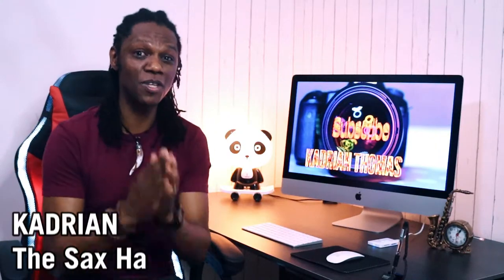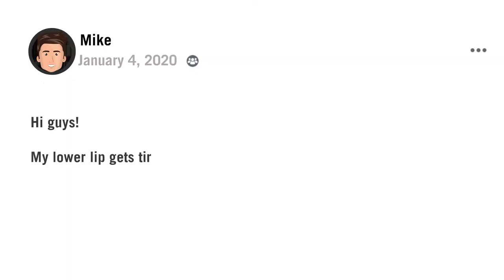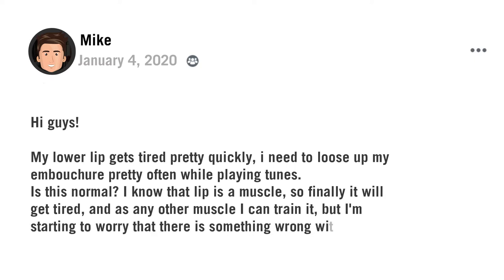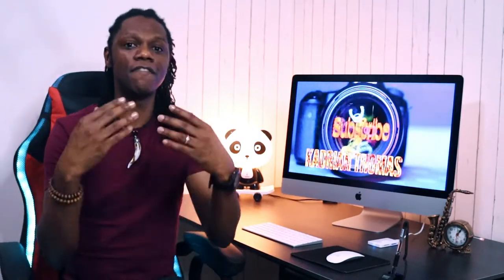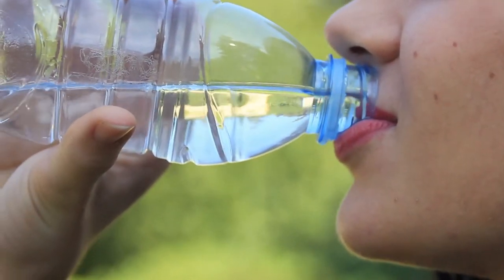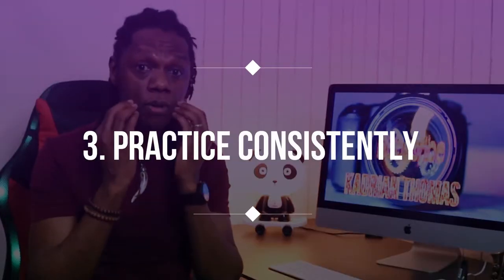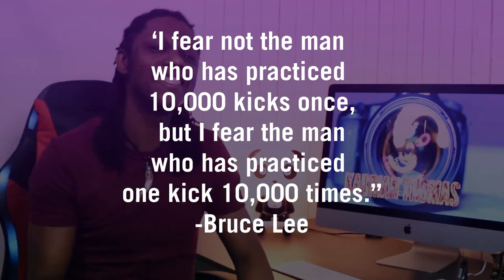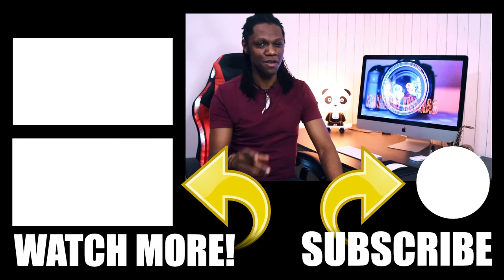How To Fix A Tired Embouchure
So the other day I saw a very intriguing question and I made this video to answer that question today. As a beginner or someone just coming back to the saxophone after a very long time you may find that when you play your sax your embouchure gets tired very easily, but why is that? Is it just you or do other people encounter a similar problem? I'll break down the reasons in this video and the solutions to this problem.
⏱️TIMESTAMPS⏱️
0:00 Intro
0:31 - Why are my lips so tired when playing my sax?
1:25-  Why your lips get tired
2:35 - Playing Long tones
3:04 -The Pandora Technique
4:28 - Consistent Practicing
5:09 - Reed Size
5:29 - Ten minutes of daily practice

THINGS YOU NEED TO KNOW
Camera I use EOS 200D

Rico Reeds

Saxophone Stand

Jazzlab Saxophone Harness (Neck Strap)
🚀- DOWNLOAD FREE FREE!!! Saxophone Audio Editing and Mixing Course